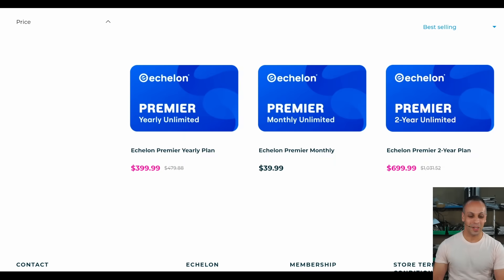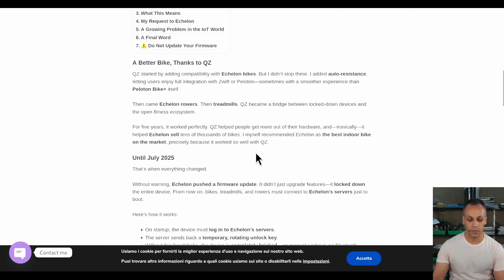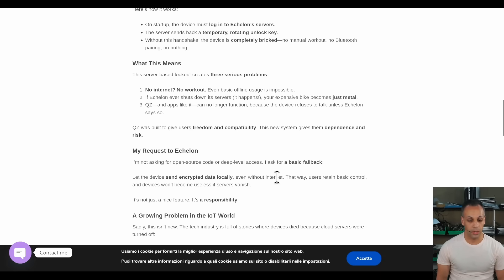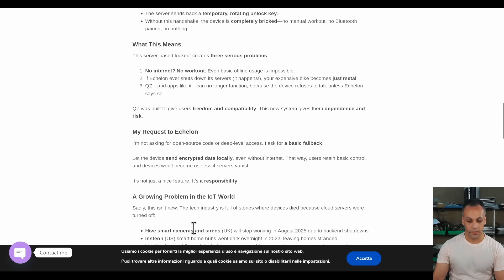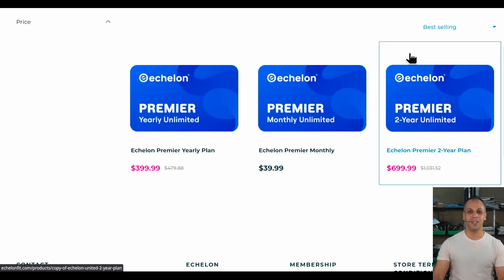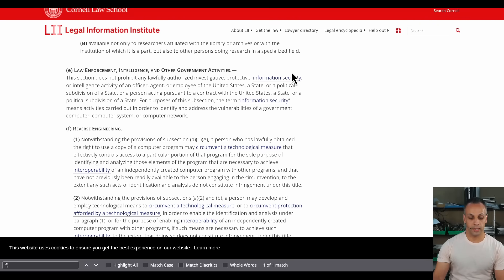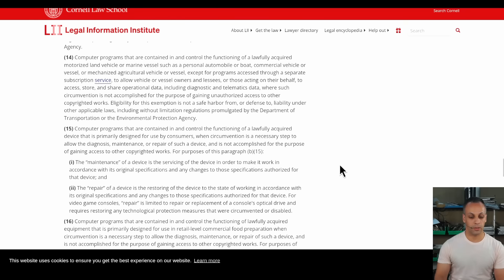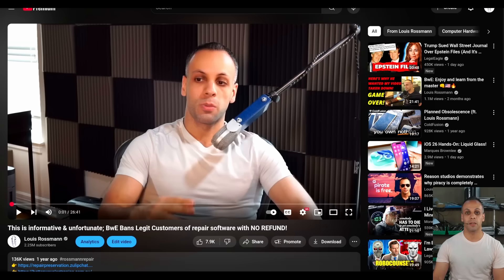FULU Foundation offers $20,000 bounty to unbrick echelon bikes